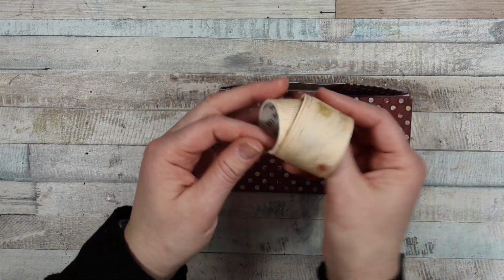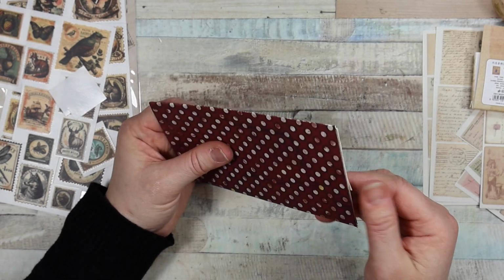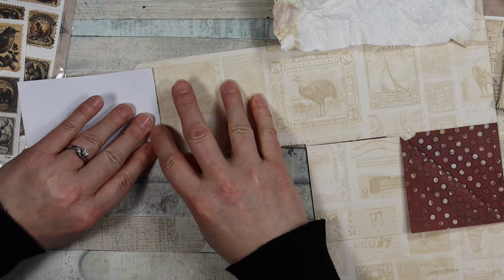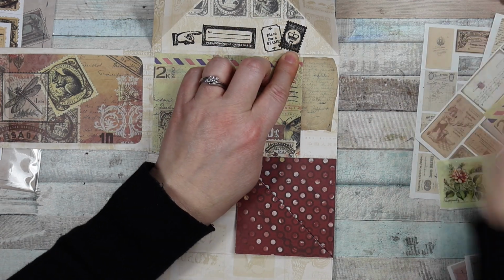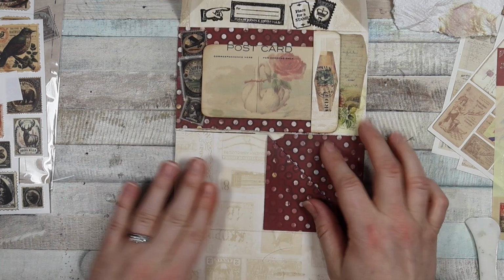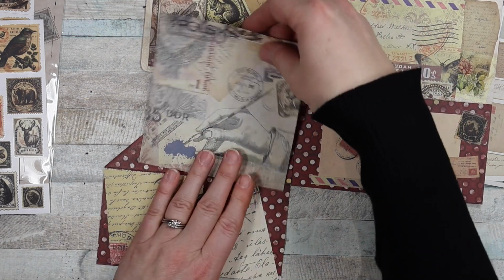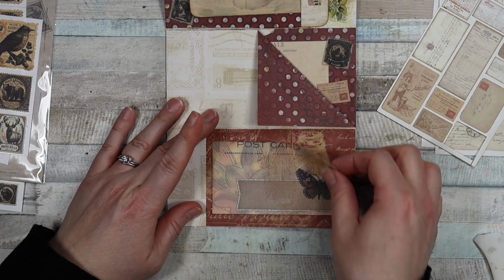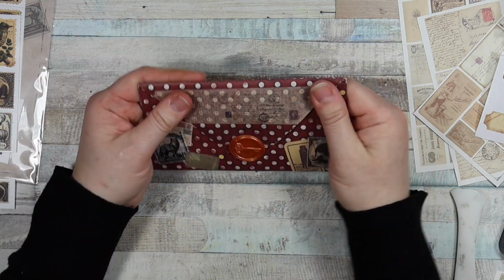Envelope Flip Book Embellishment Process Junk Journal Your Creative Studio January 2024 Mini Album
Let's get creative!  This video details the process of embellishing the one page wonder 12 x 12 flip book that looks like a little envelope mini album.  There's lot's of junk journal style inspiration as well as fun ideas for using the supplies in the January 2024 subscription stationery box from Your Creative Studio.